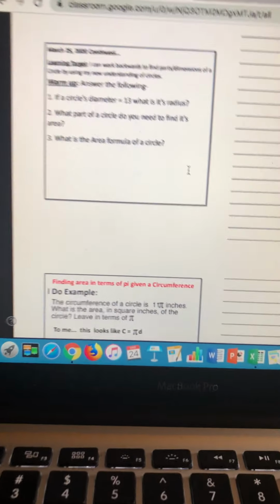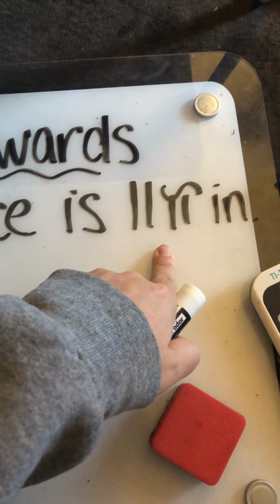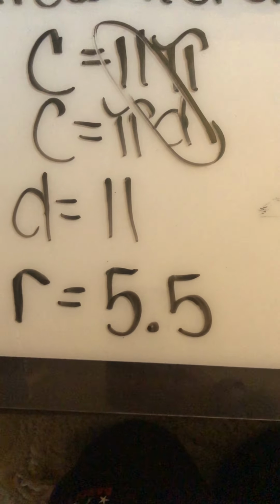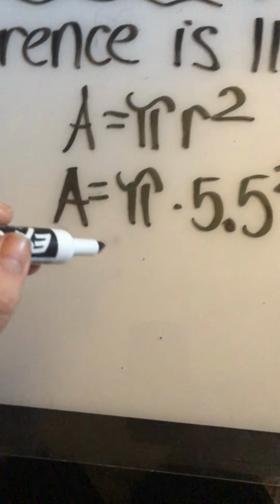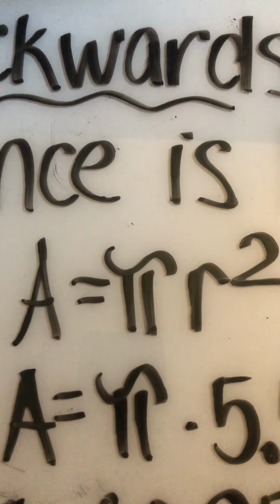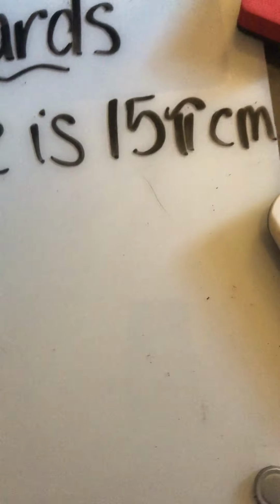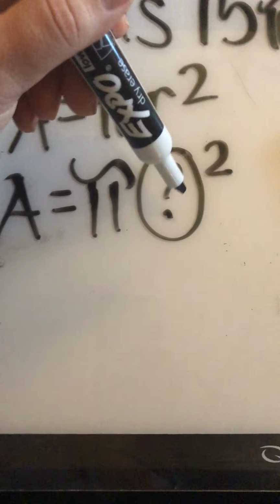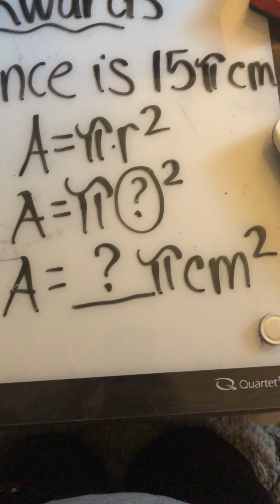7th Grade Day 3: Part 2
Watch both videos to complete today’s lesson